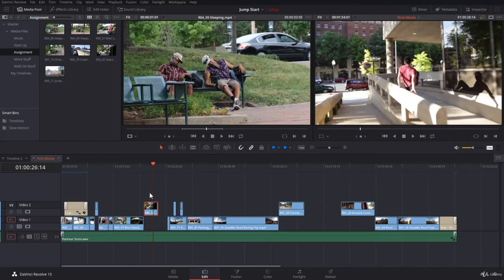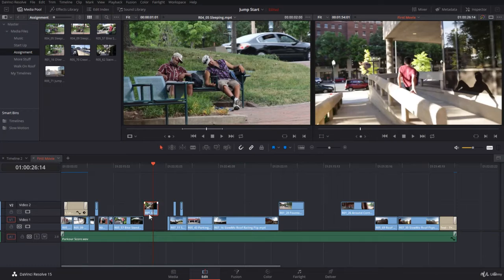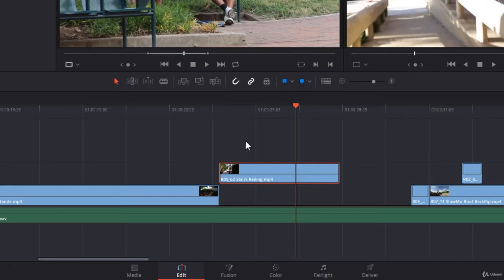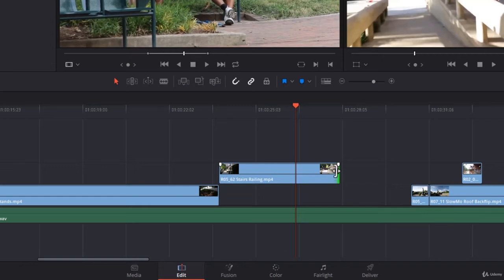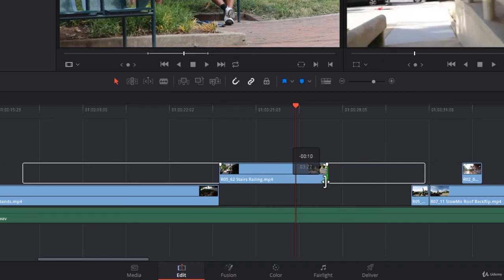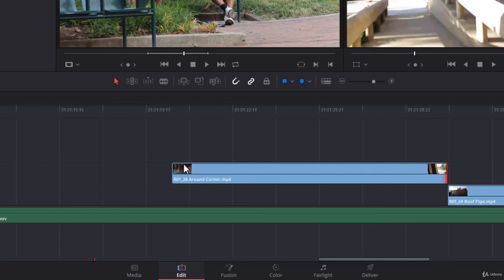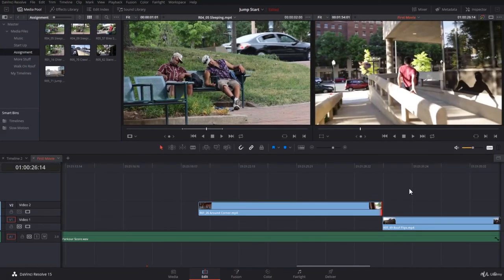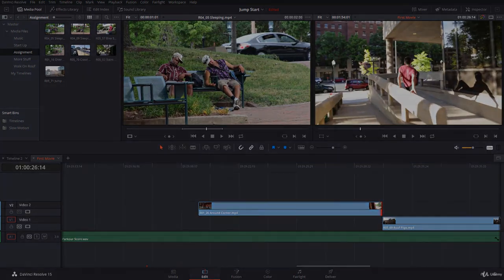Davinci Resolve 15,16 and 17 Tutorial 59 The Concept of Handles